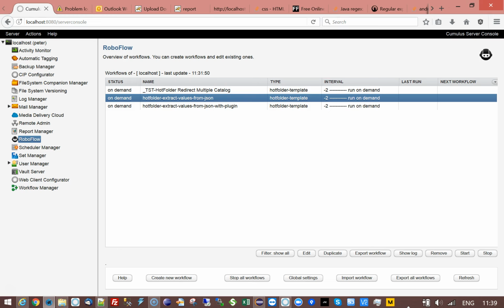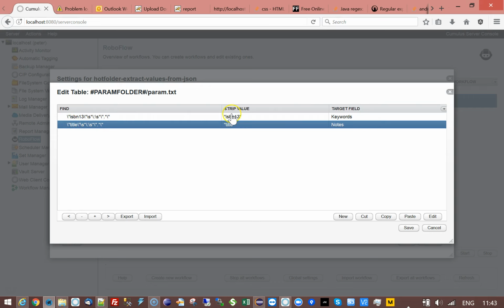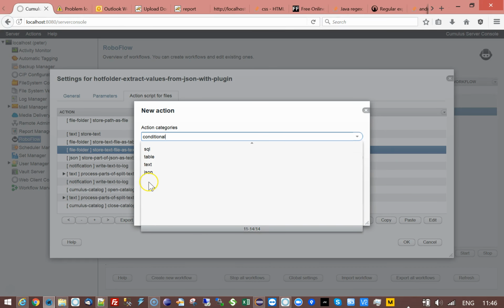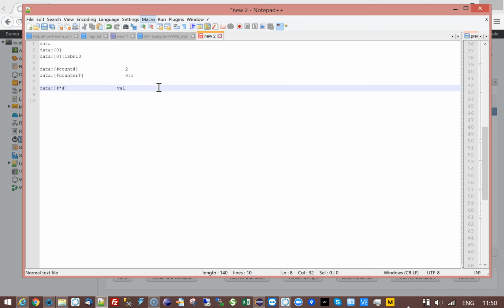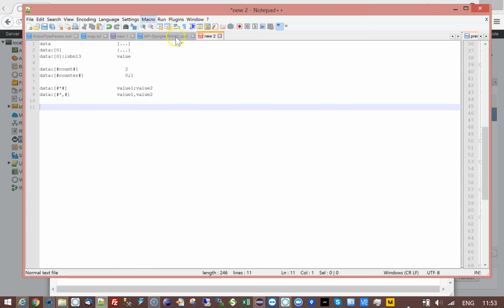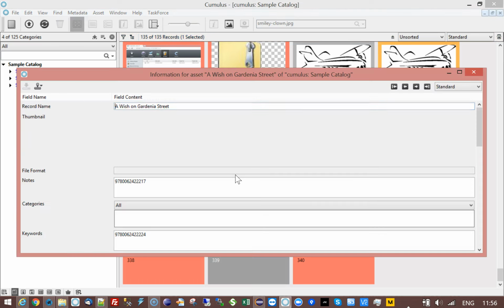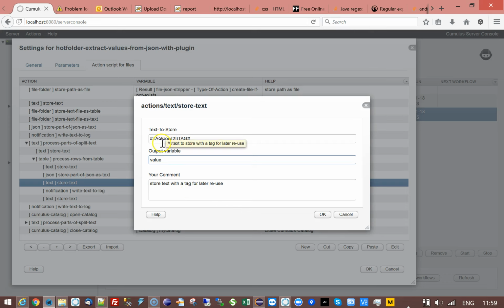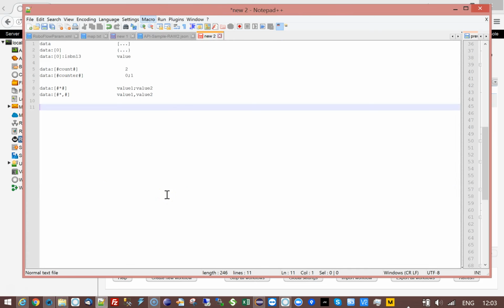Canto Roboflow 10 JSON extension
Canto Roboflow workflow that parses json and saves the values in Cumulus records